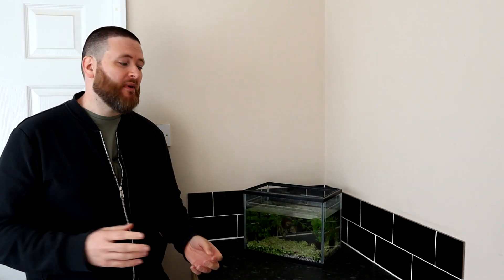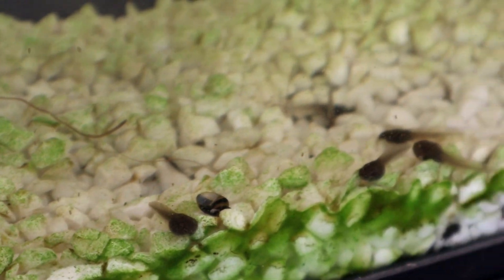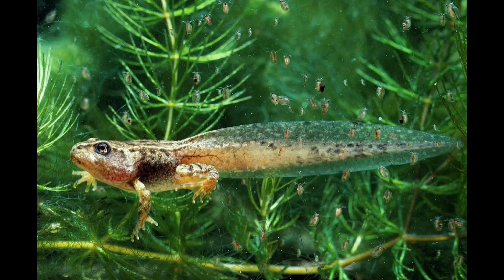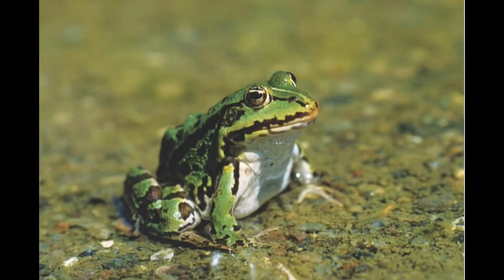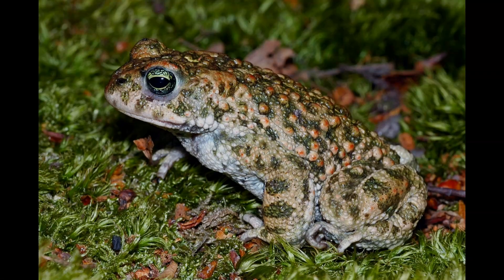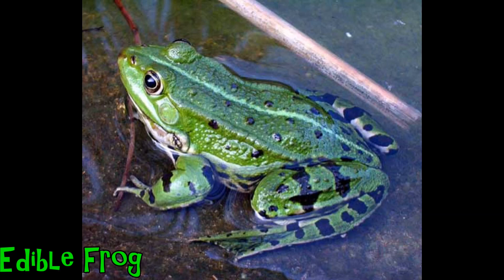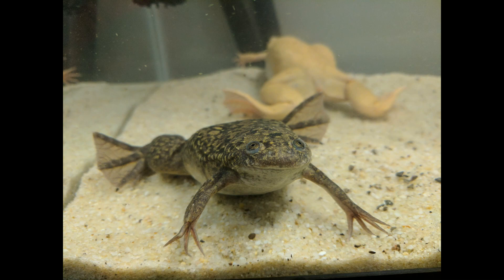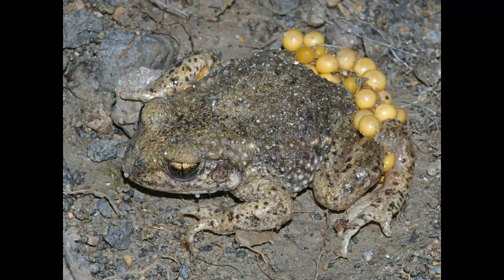FROGS AND TOADS OF THE UK - Frog Watch 2019 [6]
Let's take a quick look at some of the frog and toad species you might find here in the UK.

Opening / closing title: 'Psyche Up' downloaded from freesfx.co.uk